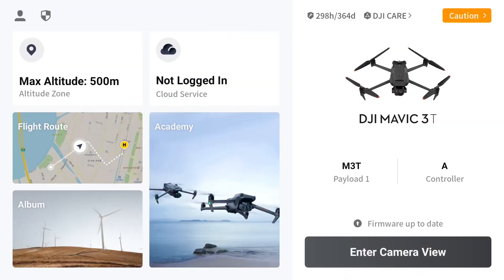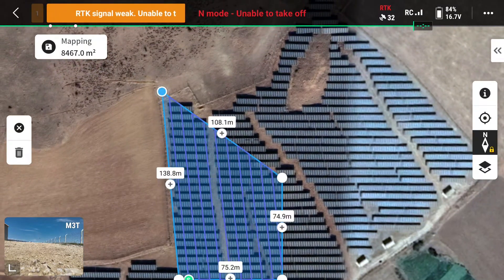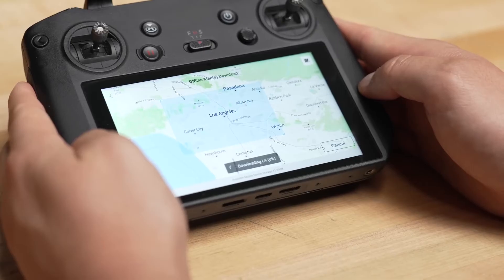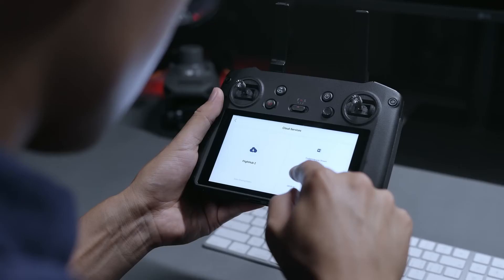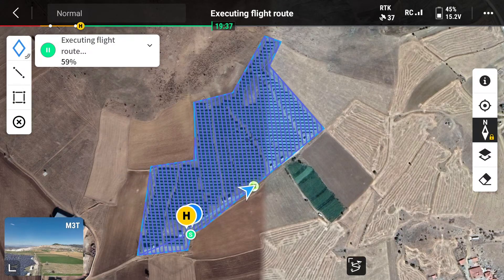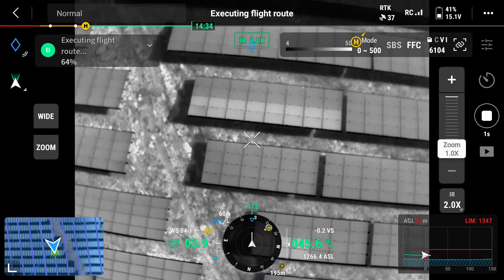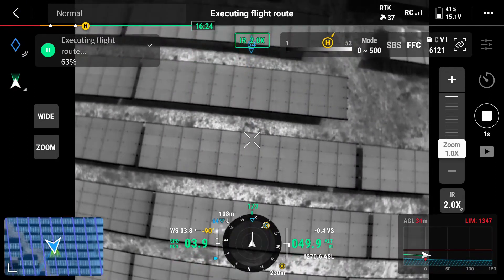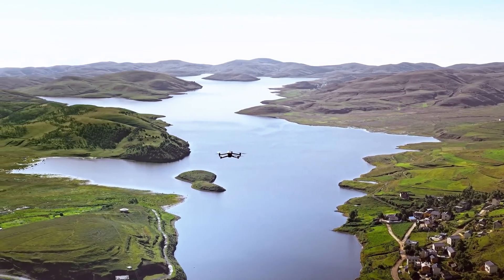Thermal Mapping Techniques in Solar Power Plants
Today we will talk about the technical details that need to be considered when performing thermal mapping in solar power plants. Thermal mapping is crucial for increasing efficiency and reducing maintenance costs in solar power plants.

To ensure accurate thermal mapping, certain preparations need to be made before the flight. Firstly, weather conditions should be checked, and if suitable, the flight should be conducted. DJI Mavic 3 Thermal is a device that can draw on the map to control factors such as altitude, speed, and flight path while performing thermal mapping in solar power plants. Therefore, the flight path should be determined on the map.

Fully charge the drone and check for software updates. Configure the thermal camera settings correctly.

Create your flight plan and set up the DJI Mavic 3 Thermal drone to scan the target area. You can use DJI software such as DJI FlightHub or DJI Terra to create your flight plan and define the necessary parameters for thermal mapping.

Fly the DJI Mavic 3 Thermal drone over the target area and collect thermal data. Since the drone is equipped with a thermal camera, you can obtain high-resolution thermal images. By flying the drone slowly over the target area, you can collect thermal data effectively.

Analyze the collected thermal data using MapperX and create thermal maps. MapperX allows you to create thermal maps by colorizing the temperature values in thermal images.

Finally, analyze the thermal maps and interpret the results. Thermal maps can be used in various applications. For example, they provide valuable information for energy efficiency analysis, monitoring agricultural areas, or detecting structural defects.

MapperX is a 100% autonomous artificial intelligence thermal inspection and reporting software that helps increase the efficiency of PV panels by detecting faults in solar power plants.

This way, problems that hinder the production of PV plants are detected and prevented in advance. MapperX detects faults in solar power plants using thermal cameras and allows business owners to make the right decisions by generating reports. Business owners can rely on MapperX to increase the performance of PV panels and prevent faults.

Serving as part of the operation and maintenance activities of solar power plants, MapperX helps increase the efficiency of PV panels by detecting and preventing faults in advance.